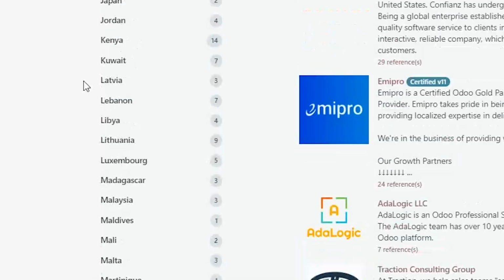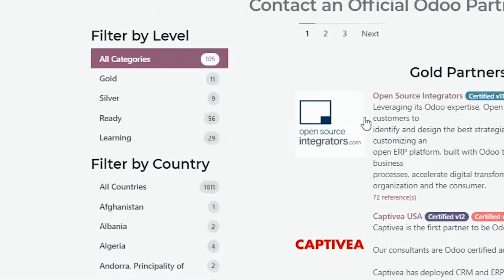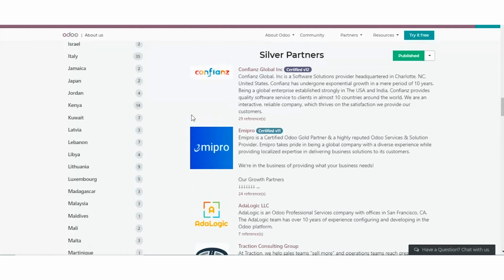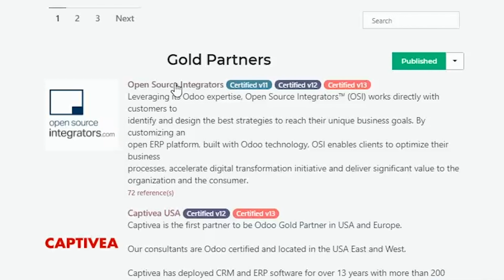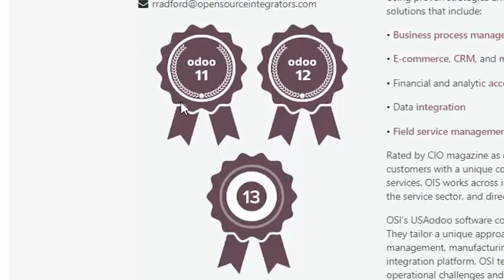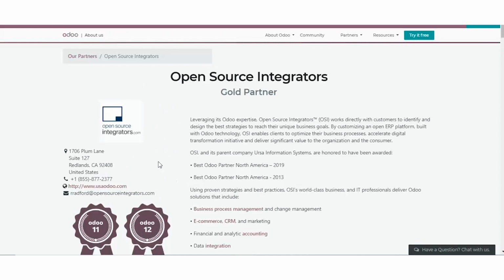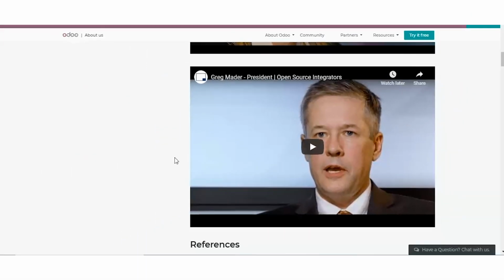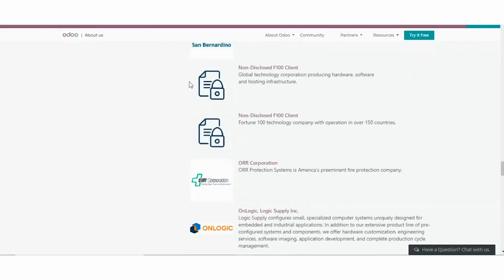Tips and Tricks: Why Get Featured on Odoo’s Partner Services Page?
Today learn about all of the benefits of getting featured on our Partner Services Page!